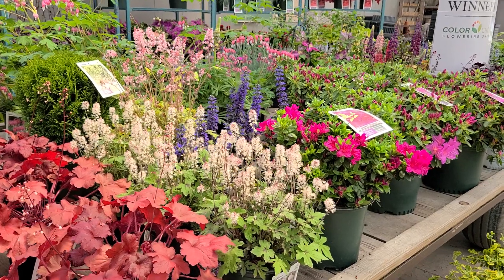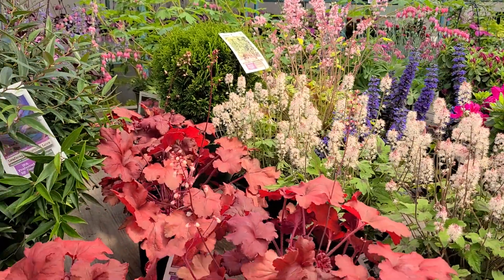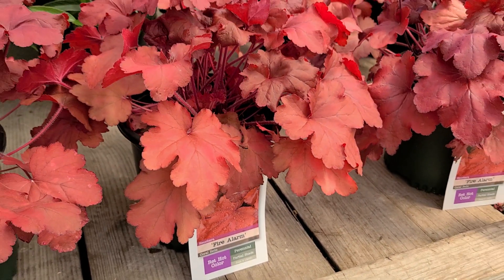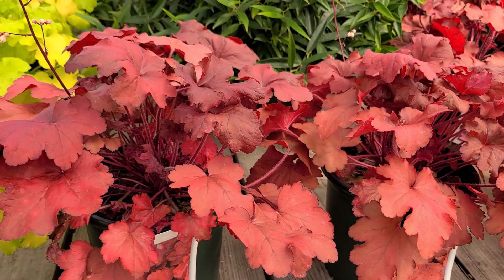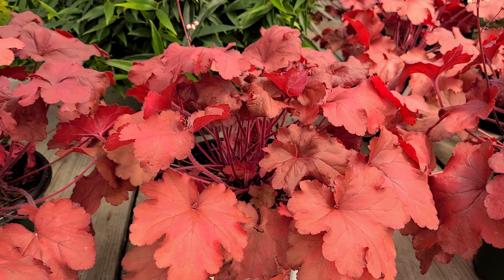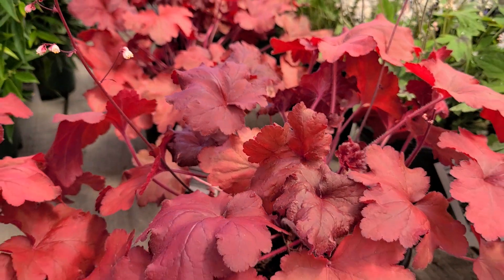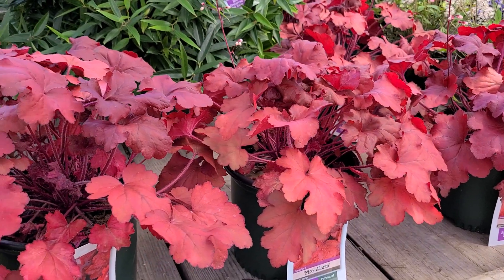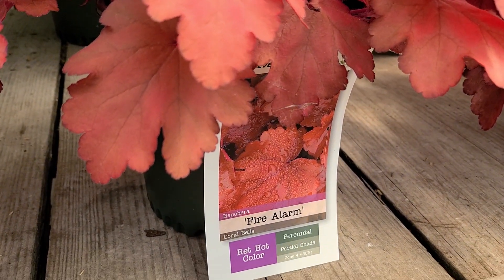Heuchera 'Fire Alarm' (Coral Bells) // Sound the Color ALARM!!!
Vibrant! is the best word  to describe the foliage of this plant.  If you need a wow! plant in your garden, this is the one for you!  It starts in the spring with bright red foliage, which turns darker in the summer, then in fall, turns back to its bright red spring color.  It is a compact perennial and will be a spectacular addition to your shade garden. Small, pink flowers on reddish stems appear in early to mid-summer.

Heuchera 'Fire Alarm'
PP#24,525